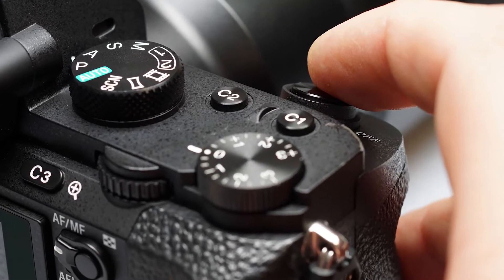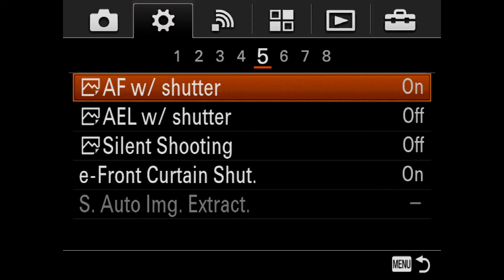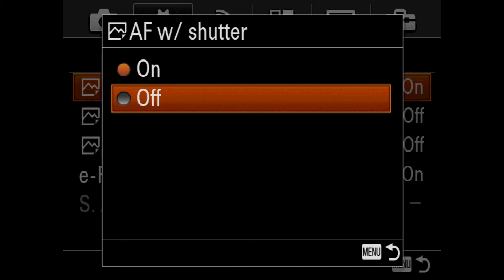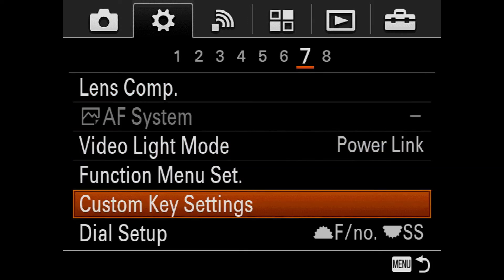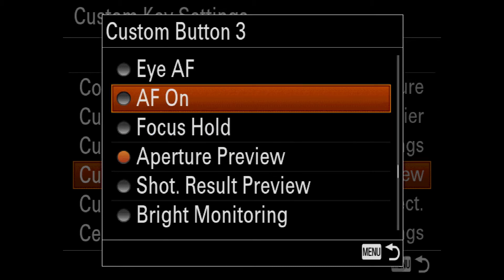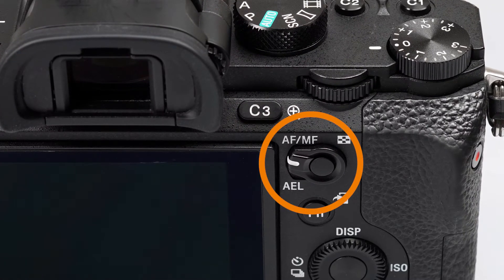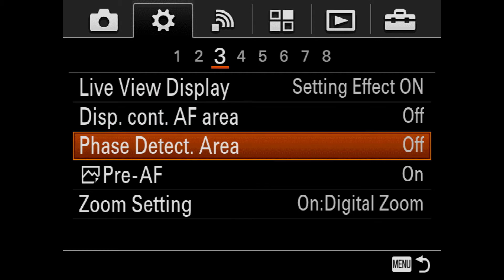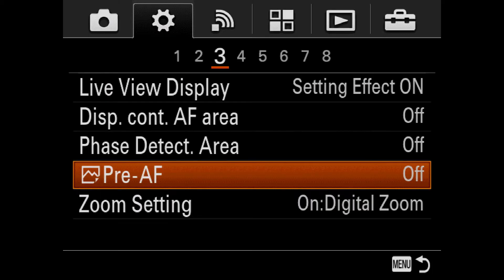ILCE-7RM2: AF ON Function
This tutorial shows how to use AF Drive Speed with Sony ILCE-7RM2 (α7R II).